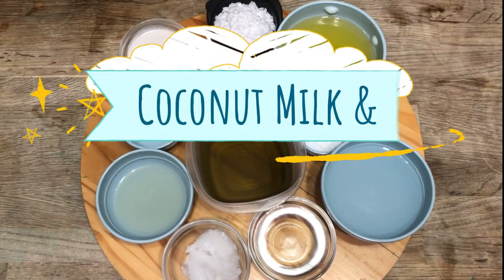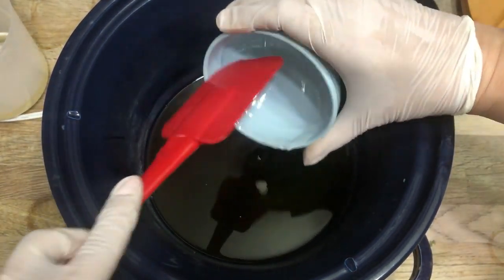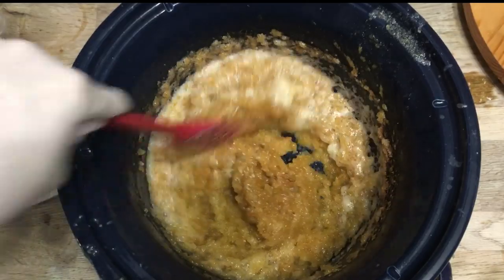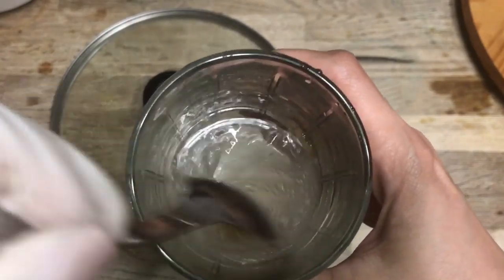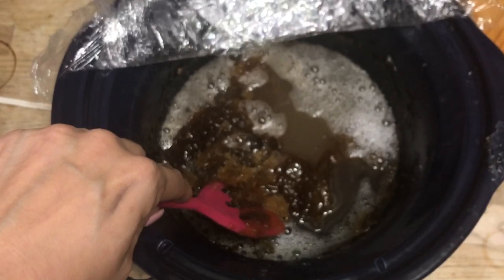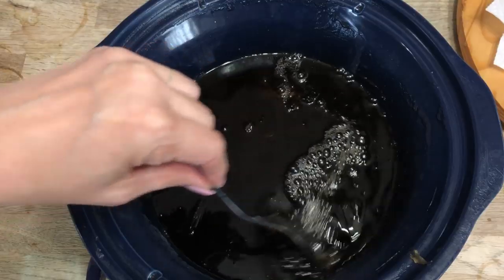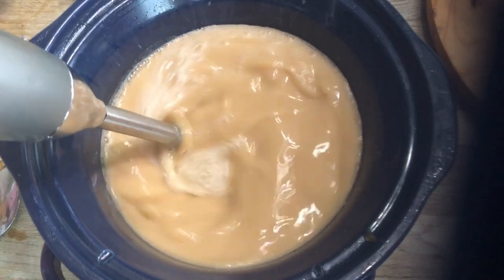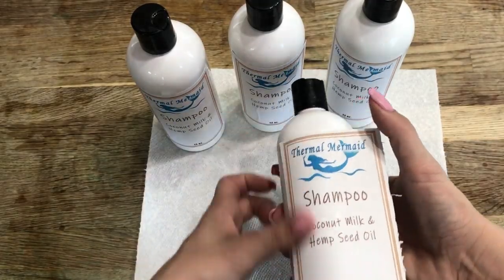DIY Homemade Shampoo ~ Hemp Oil & Coconut Milk ~ For Oily Hair & Cleansing Build Up